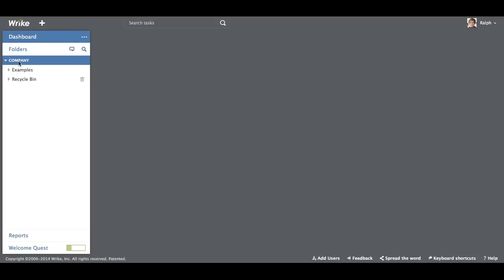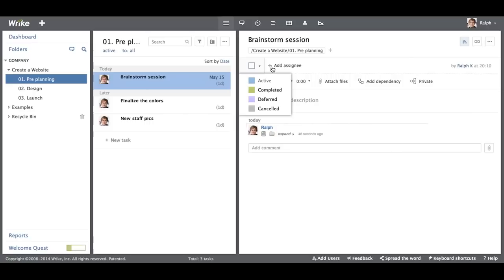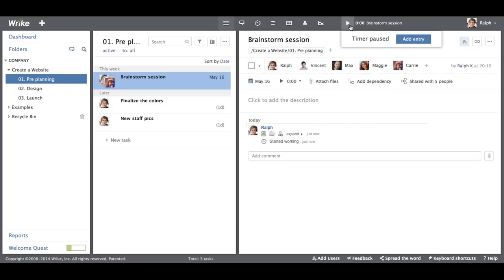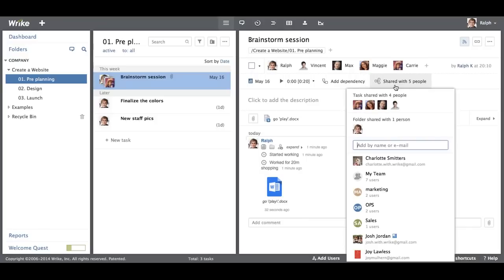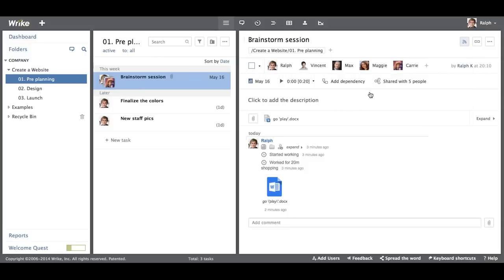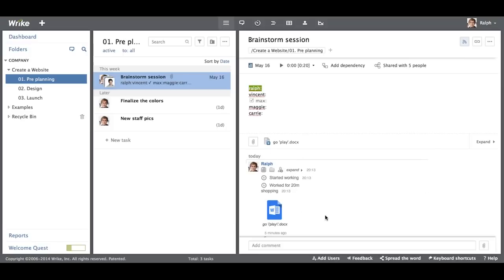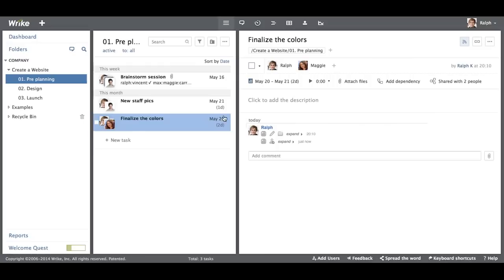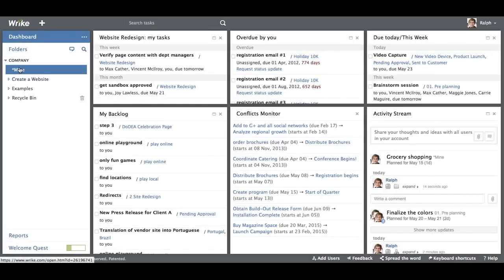Wrike 101 Basic features